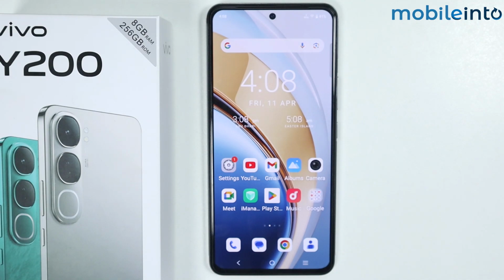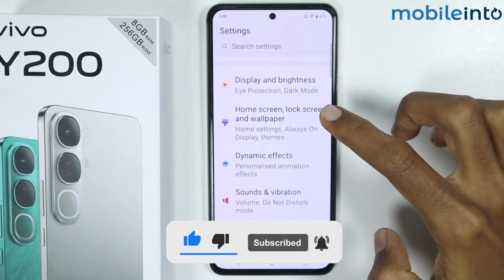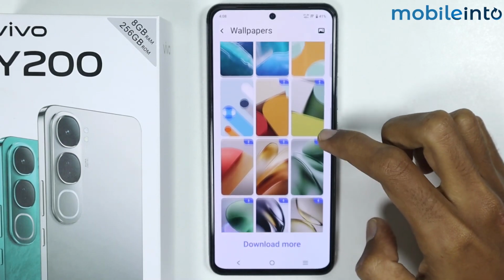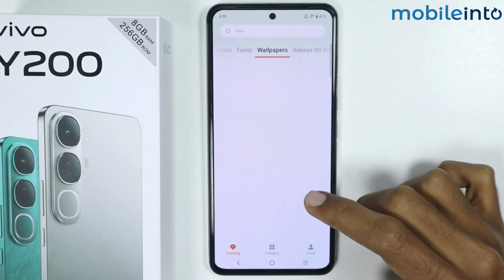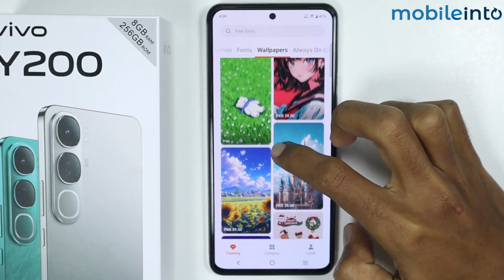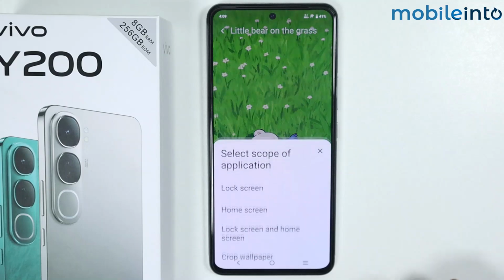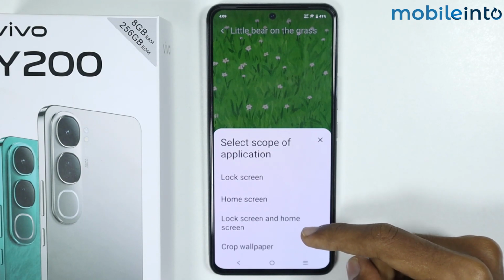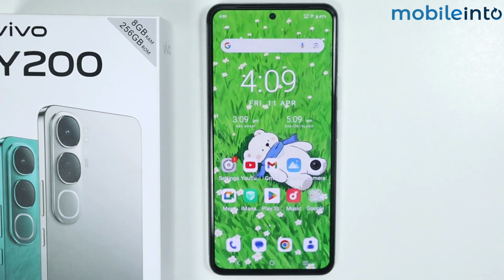How to Set Wallpaper in Vivo Y200 - Wallpaper Settings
How you can set wallpaper in vivo y200. If you want to change the wallpaper or find the wallpaper settings on your vivo y200 for a personalized home screen look, follow these steps.